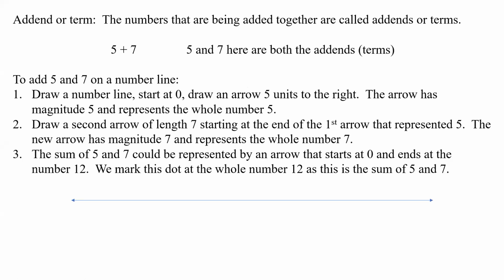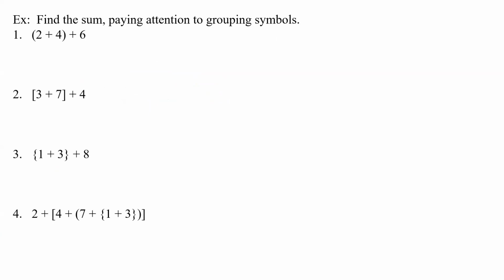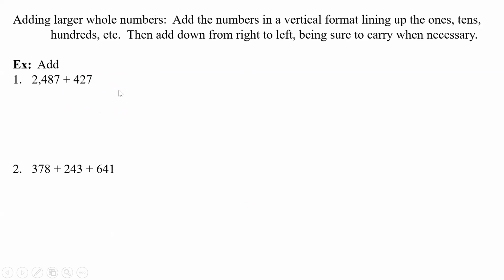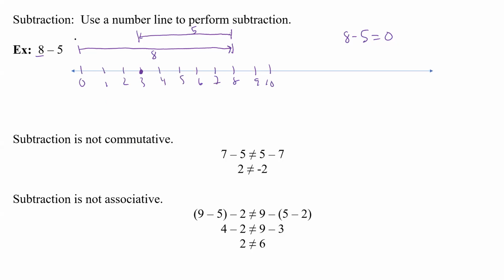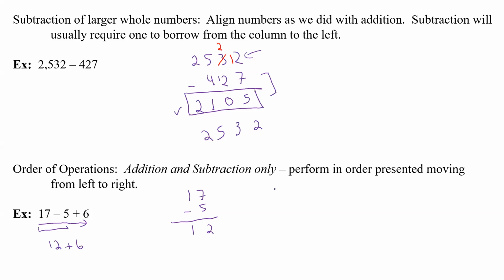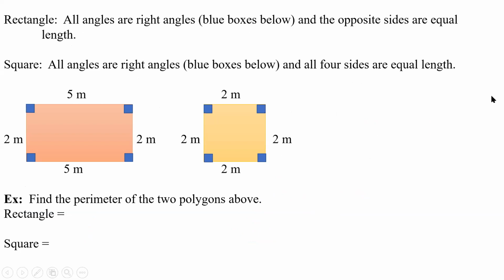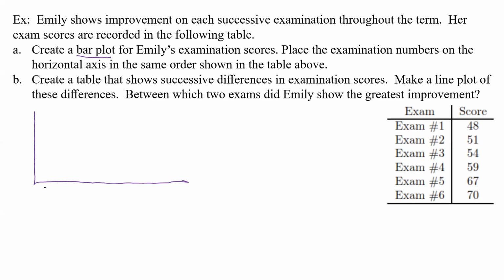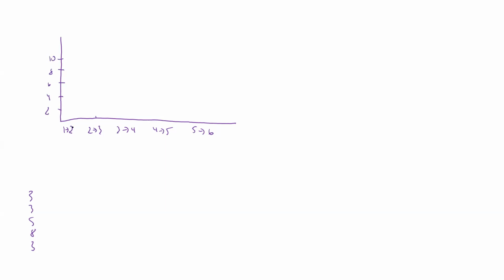1.2 Lecture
Lecture:  1.2  Adding and Subtracting Whole Numbers